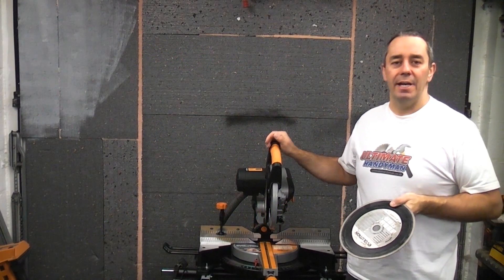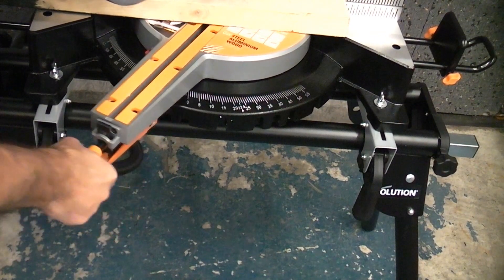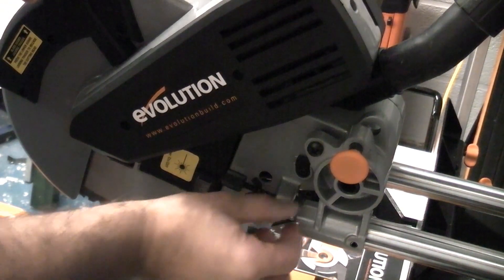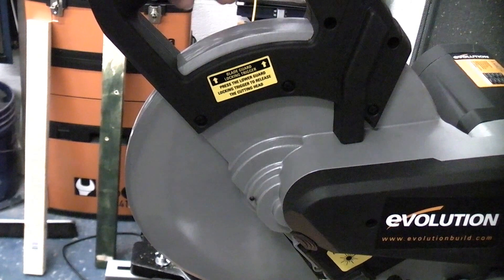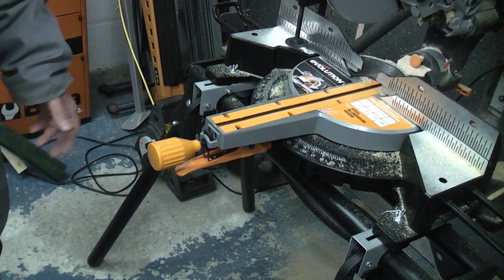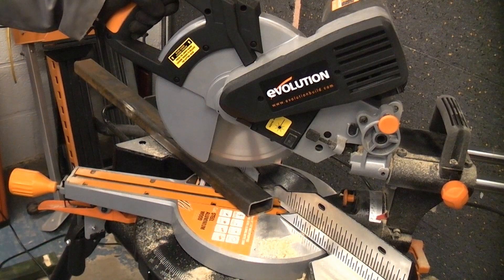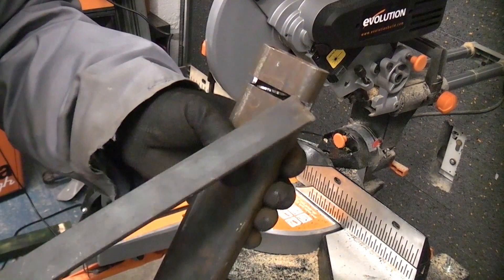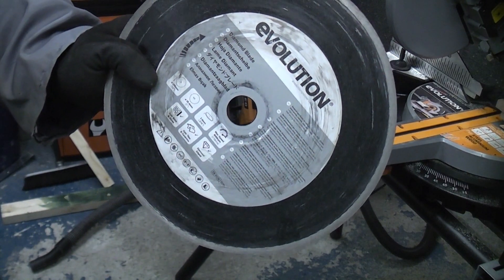Evolution Rage 3DB multipurpose mitre saw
The Evolution Rage 3DB multipurpose mitre saw can cut wood, aluminium, steel, wood with nails and plastic all with the one blade. Once the machine is fitted with a diamond blade this machine can also cut masonry including steel reinforced concrete such as prestressed lintels. The motor and gearbox on these machines are very high torque and unlike some other machines you will never see them slow down when they are under load, this goes for all the Evolution machines that I have used!